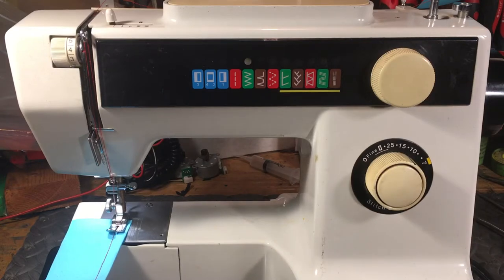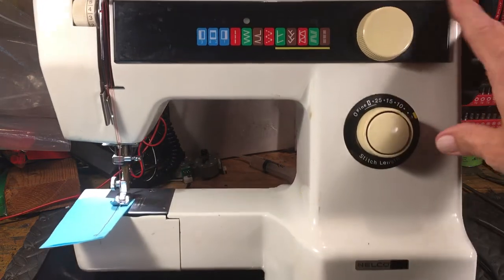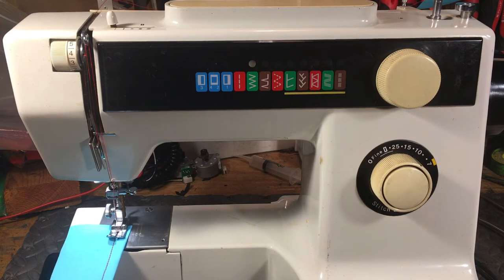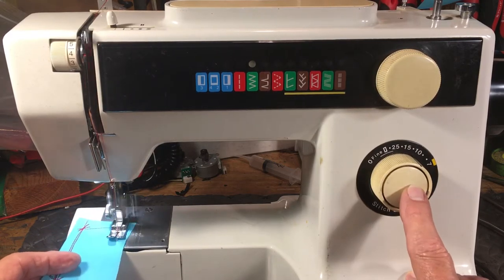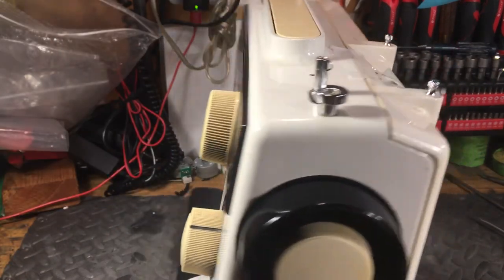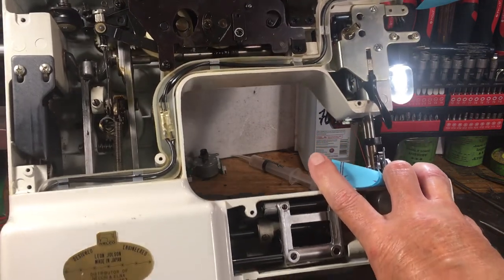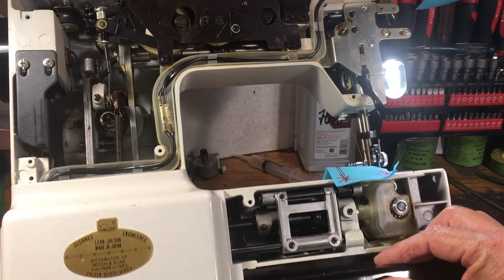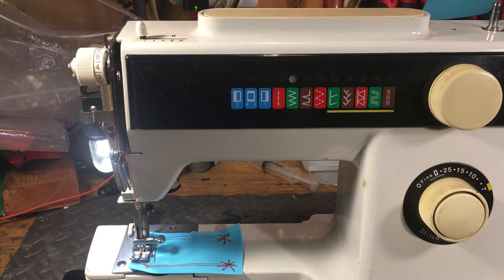Nelco by Leon Jolson. Made in Japan available @ your neighborhood thrift store/yard sale.(video 220)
They’re out there folks so find them and use them. Thank me very much. Hat tip to Mark Levin.